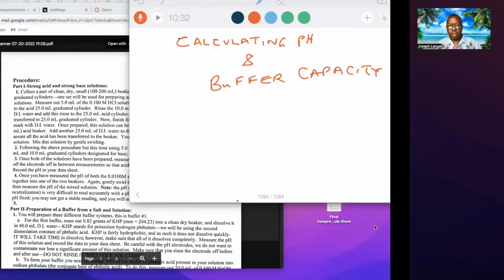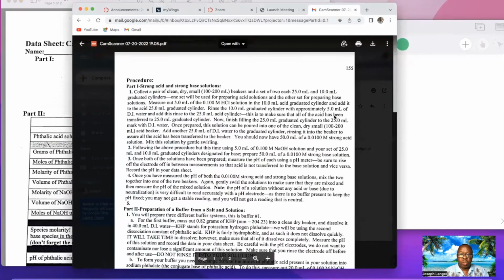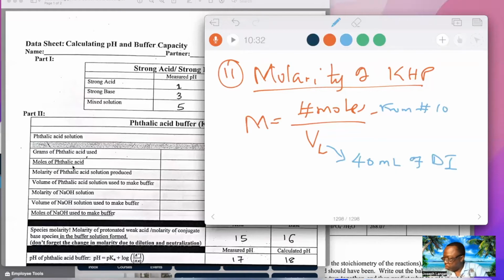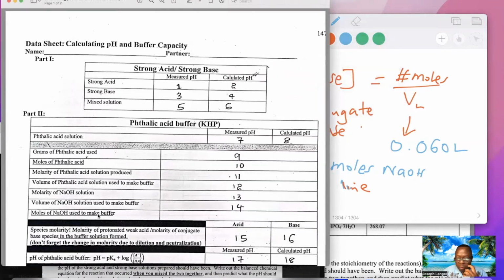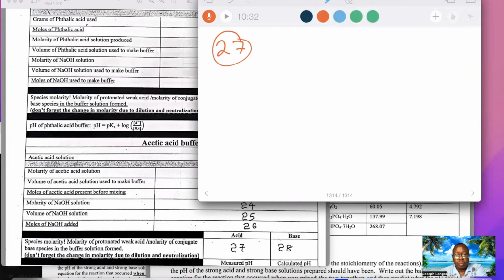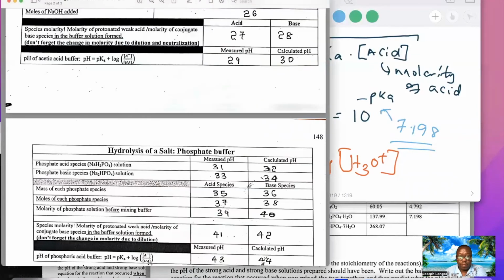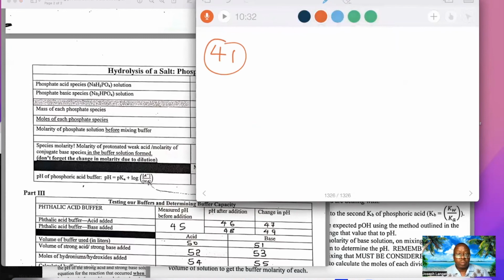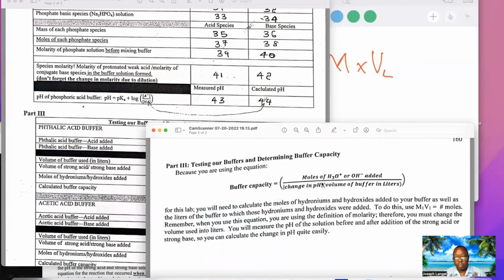Calculating pH and Buffer Capacity